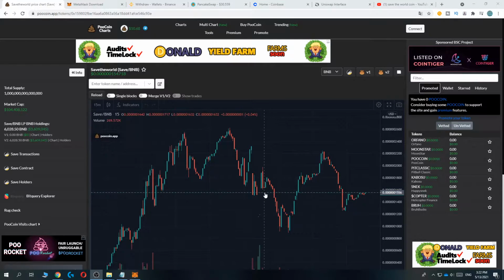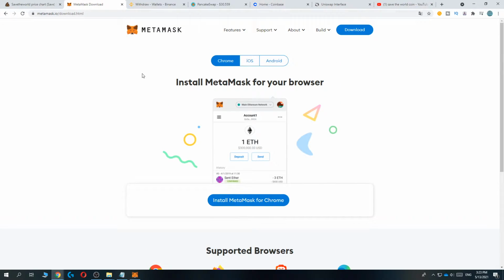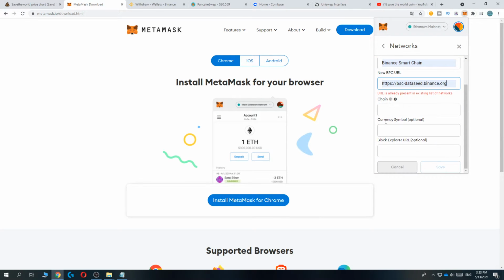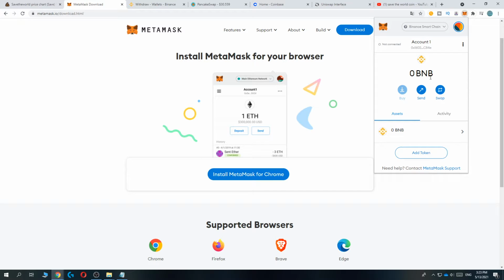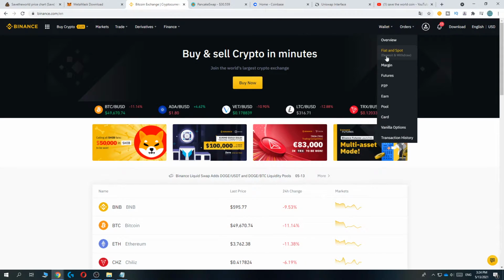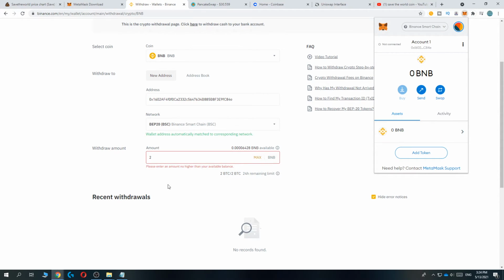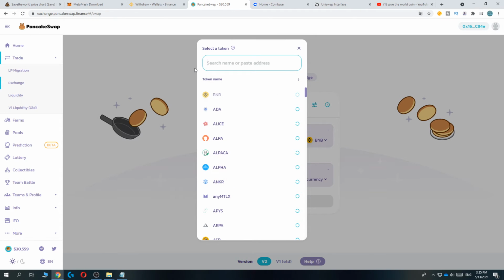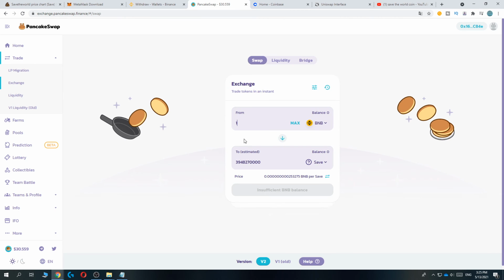How to Buy SaveTheWorld Coin (Tutorial)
In this video I'll show you how to buysavetheworld coin 2025. The method is very simple and clearly described in the video. Follow all of the steps in the video, and invest in save the world token

That's how you can buy savetheworld crypto

Smart Chain Info:
Binance Smart Chain
56
BNB